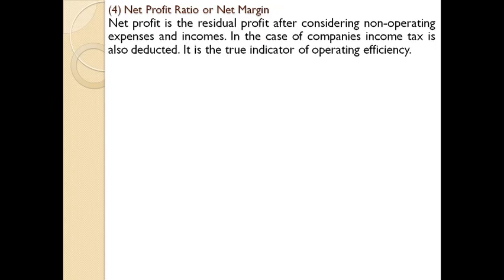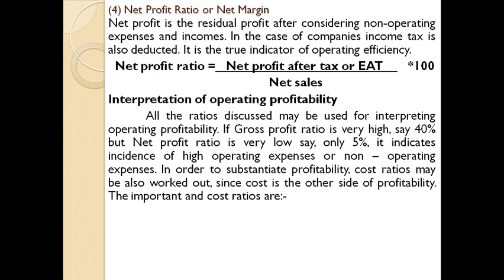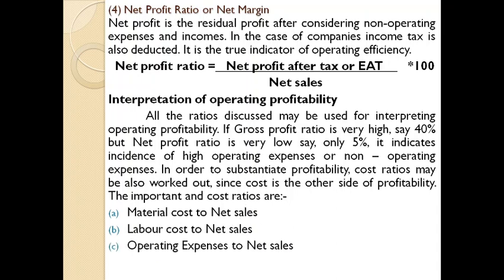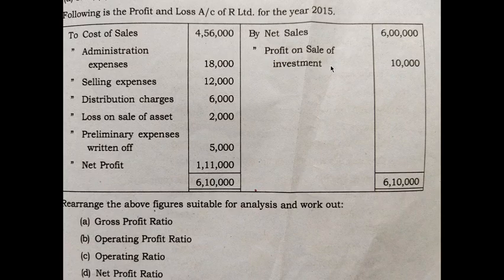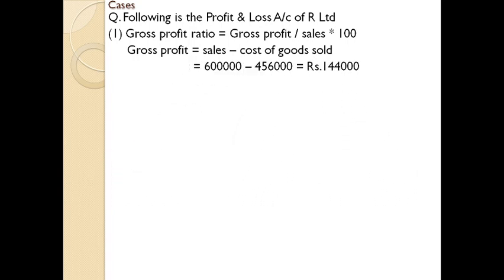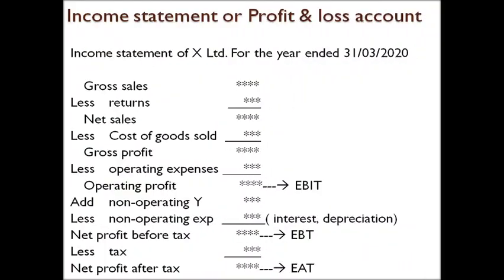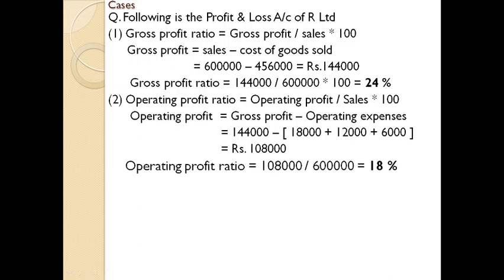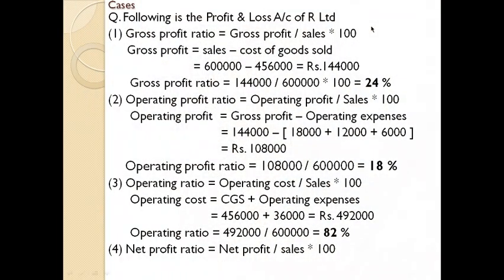Accounting for management 34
Profitability ratios, cases